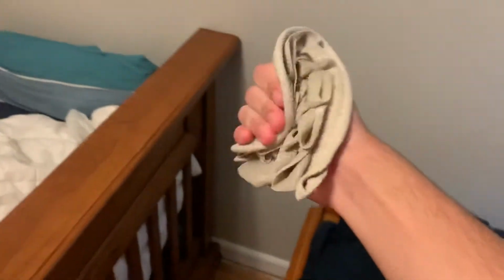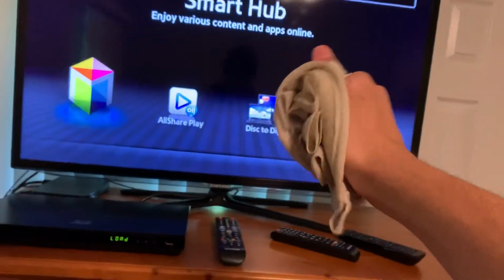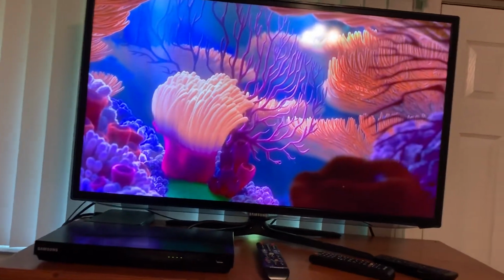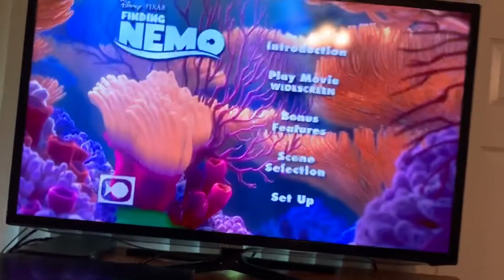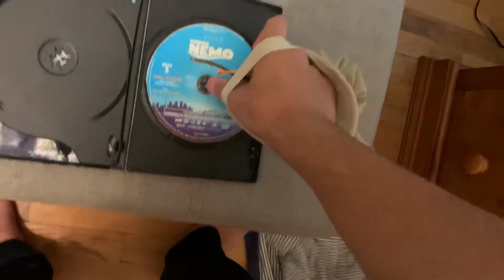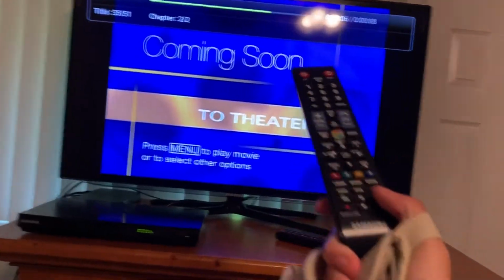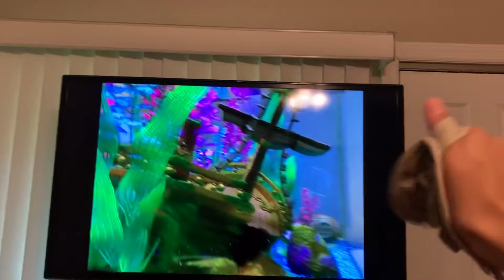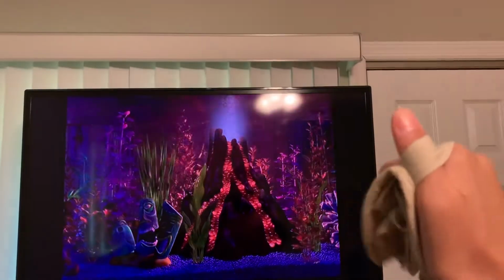Brown Loofa Watches 2 THX Logos